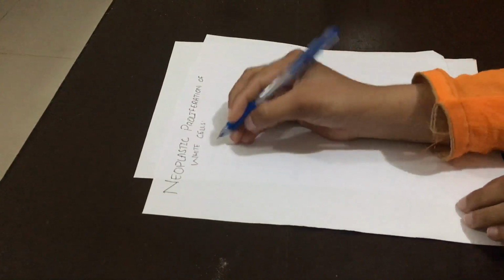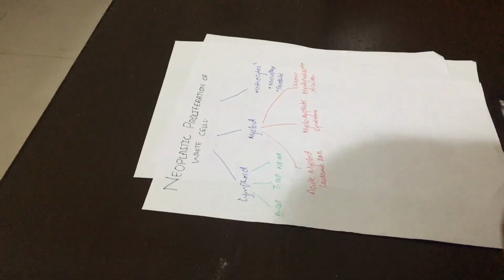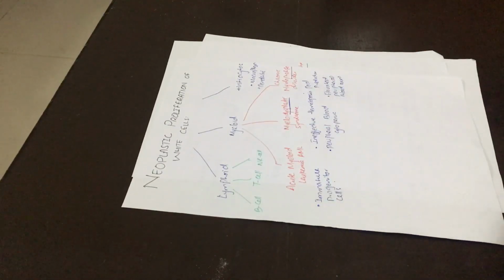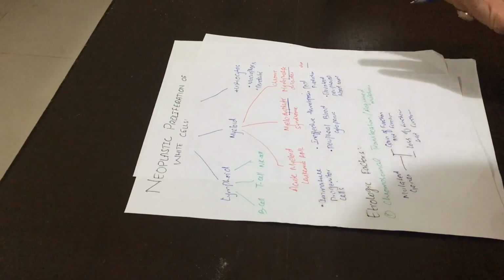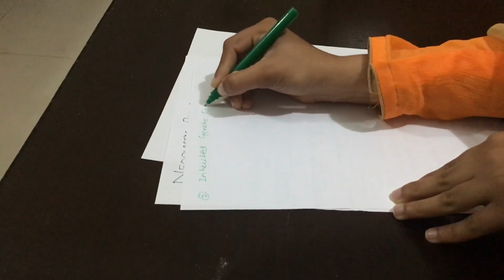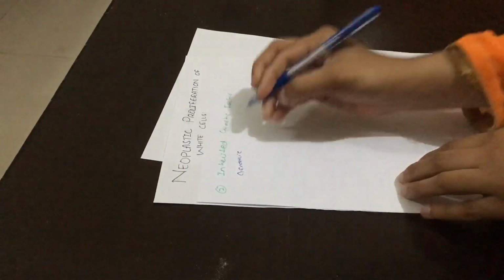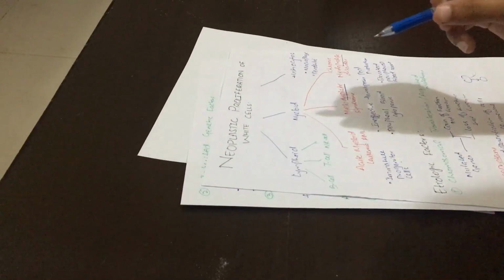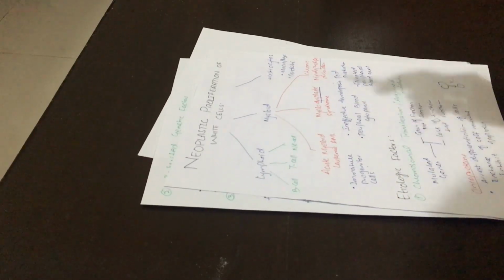Neoplastic Proliferation of WBCs-3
Special Pathology lectures